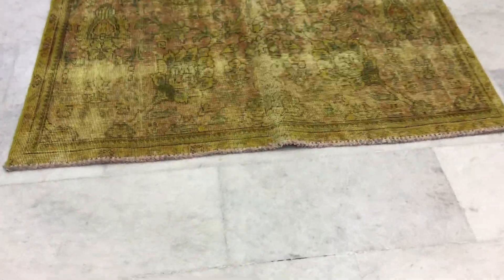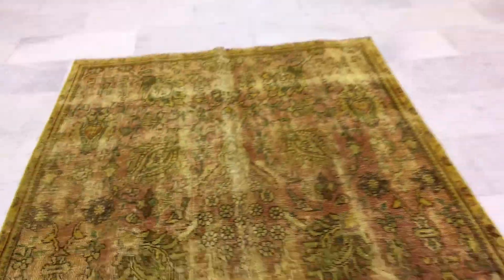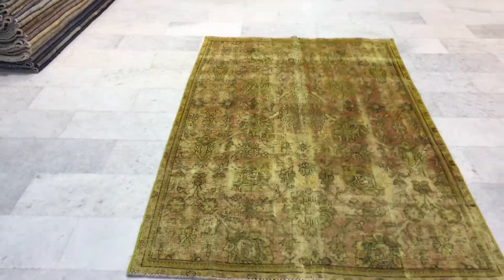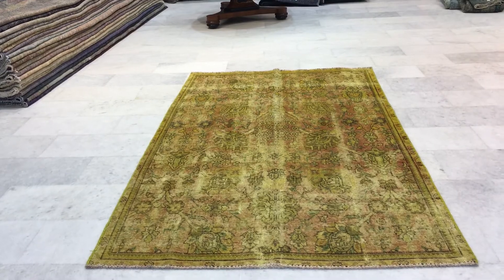vintage teppiche 17773